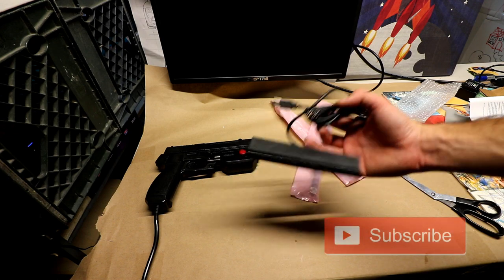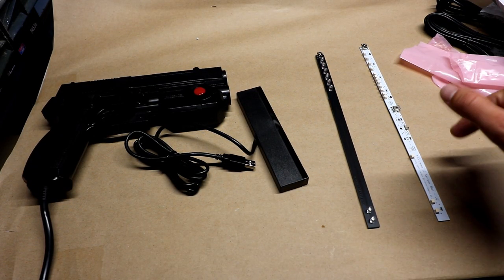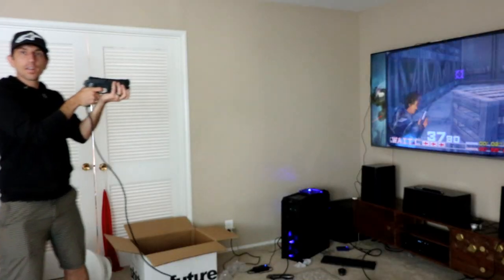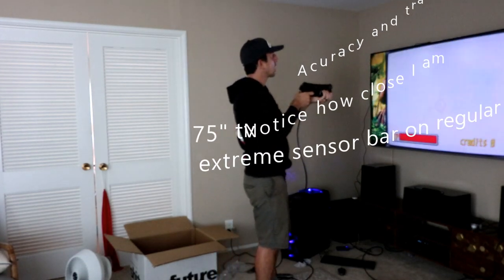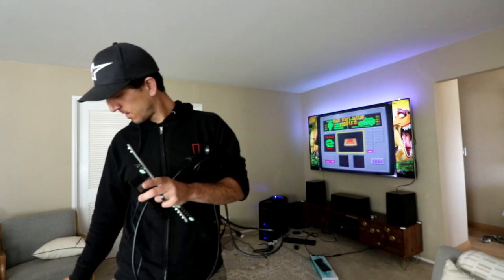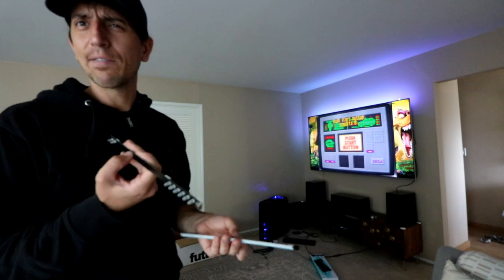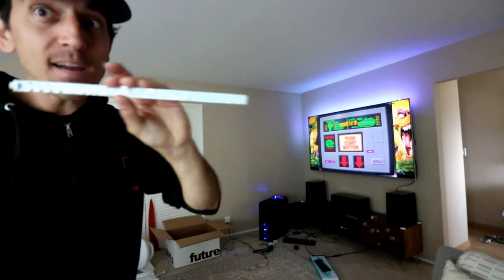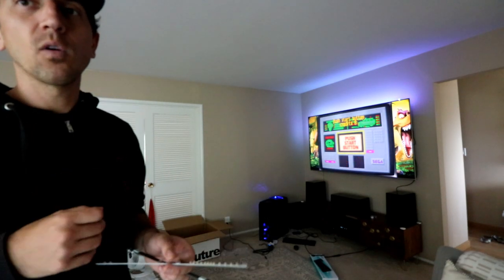Playing Arcade Light Gun Games on a 75" HDTV - New Extreme Sensor Bar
This new Extreme IR Sensor Bar is the successor to the hugely popular Super IR Sensor Bar. You can use your guns closer to the screen than you could with the Super Bar and with this new bar you can use your light guns with screen sizes ranging from 10 inches all the way up to 100 inches! Let's compare it to stock!